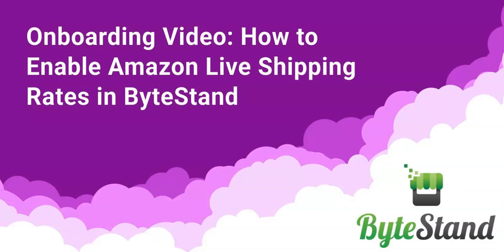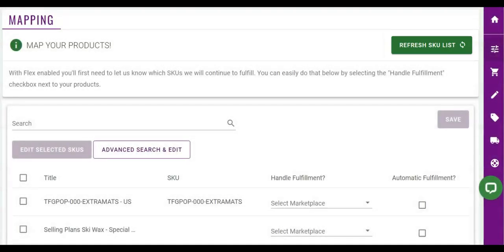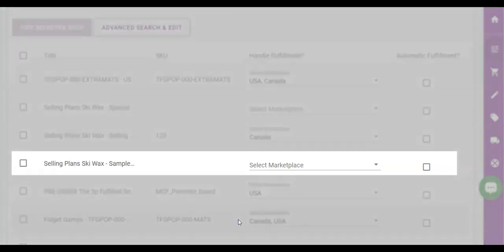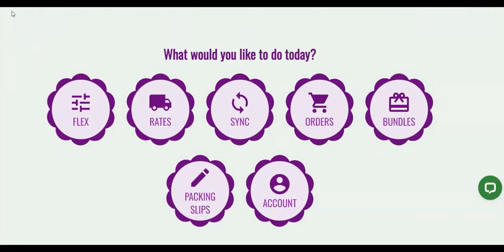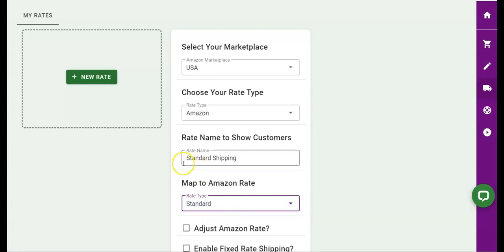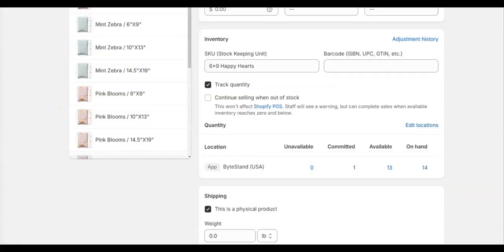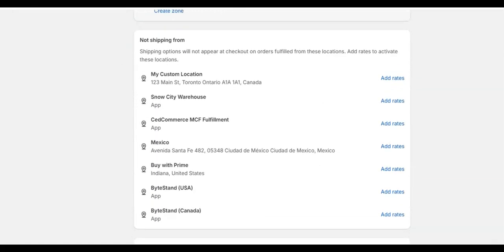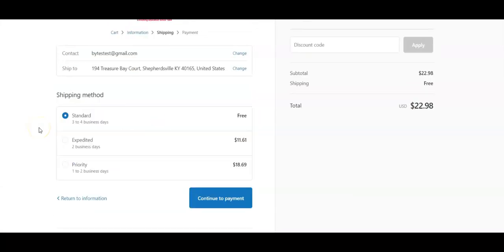Onboarding: How to Enable Flex & Amazon Live Shipping Rates Using the ByteStand Shipping Shopify App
In this video, you will follow Step-by-Step Instructions for Setting Up Live Shipping Rates using the ByteStand Shopify app.

00:00 - Start
01:03 - Set up Flex
03:14 - Disable Automatic fulfillment in Shopify Settings

04:10 - Create Live Rate Cards in the app
06:20 - Check your product SKUs

07:40 - Set up your Shopify Shipping profile
09:20 - Test at checkout

Contact Support for 1:1 assistance
Available M-F 9AM to 6PM Eastern

Chat in the app or on ByteStand.com.

Schedule a video call!